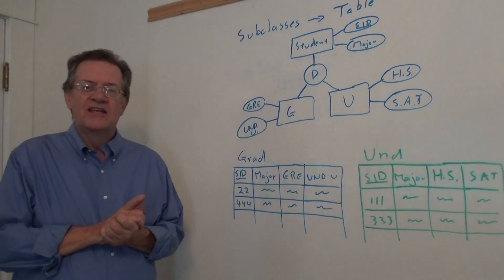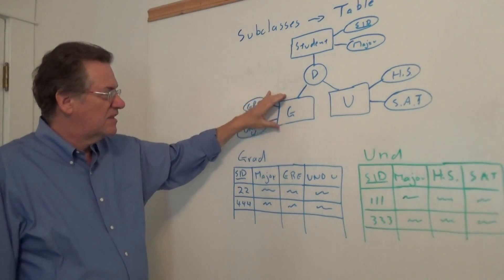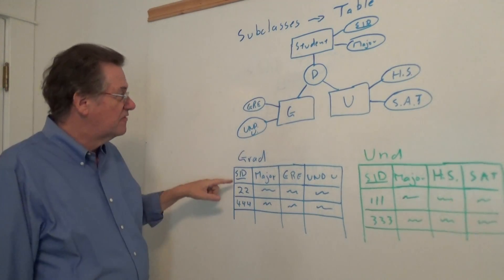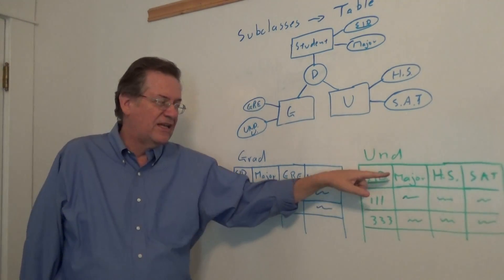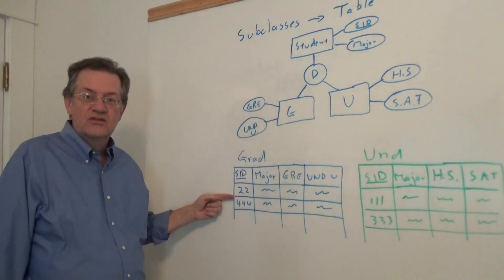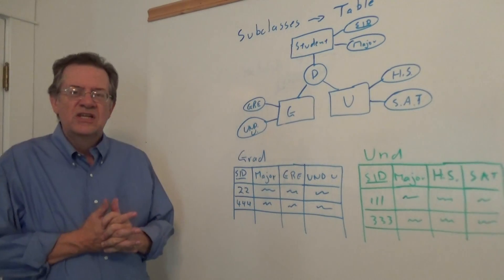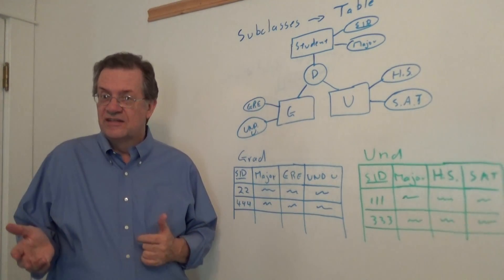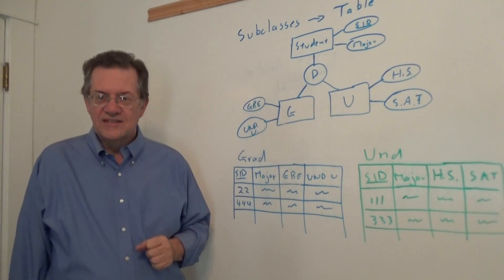DBMS 05 Unit 02 Mapping EER Diagrams to Tables Part 03